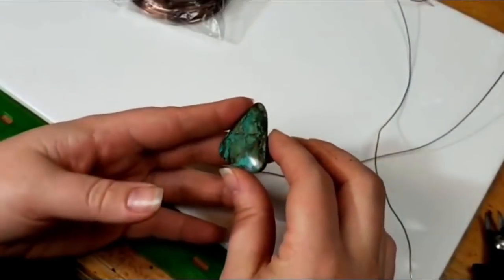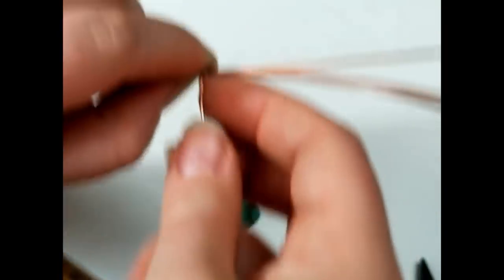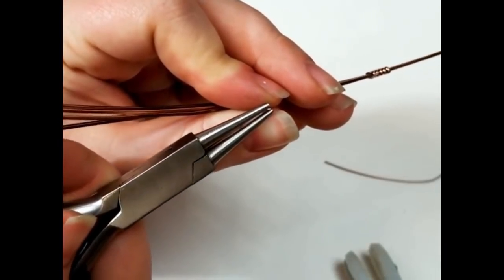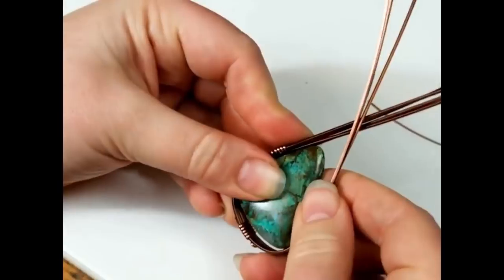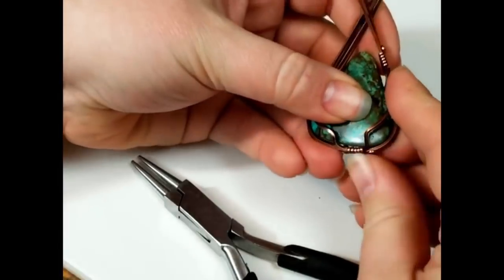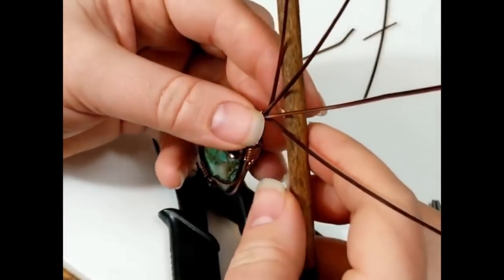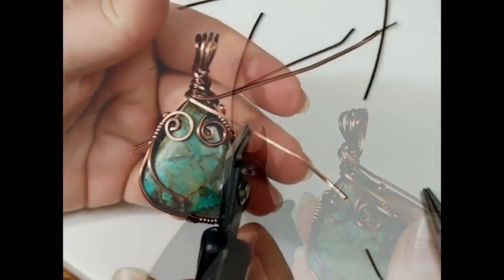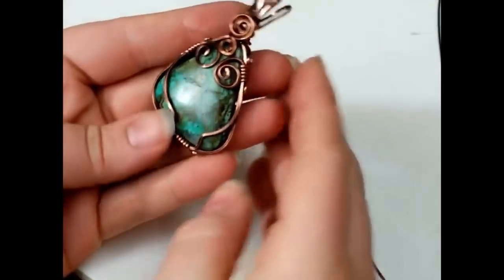Wrapping Cabs with Square Wire: Tid Bit Tutorial